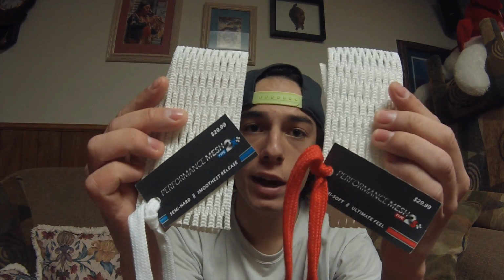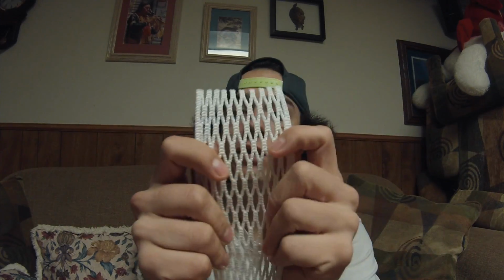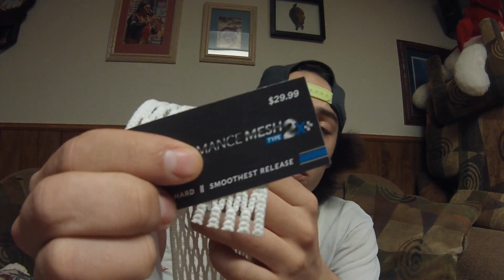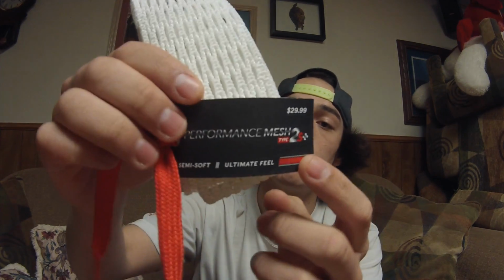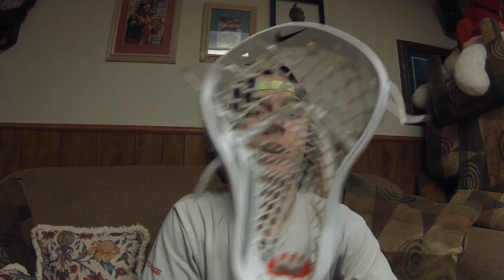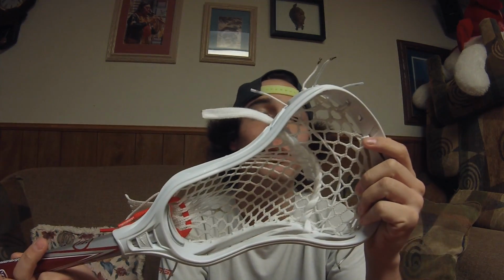StringKing 2S+ and 2X+ Review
StringKing's newest mesh review. 5 grams lighter, twisted nylons going vertical, and an overall better feel